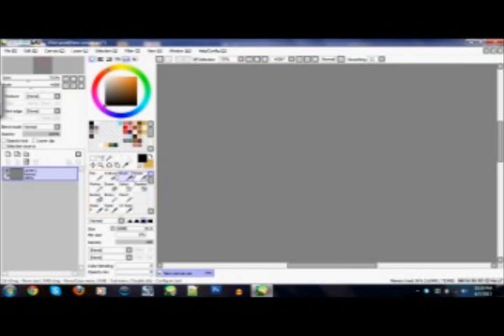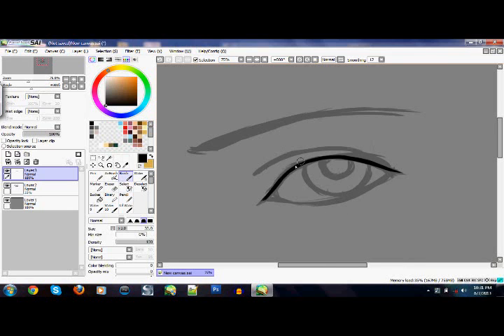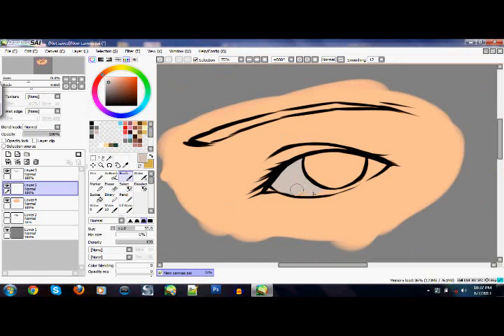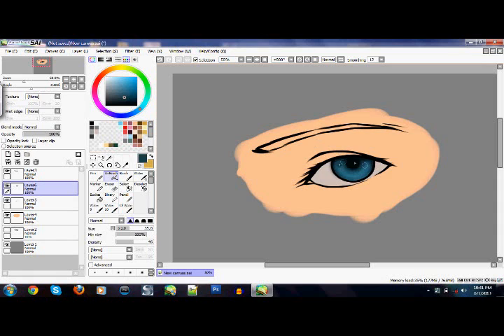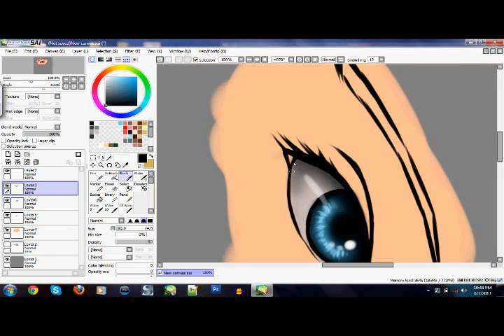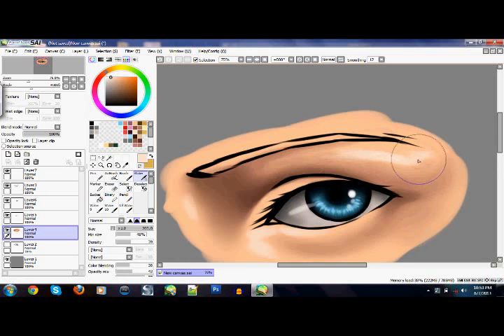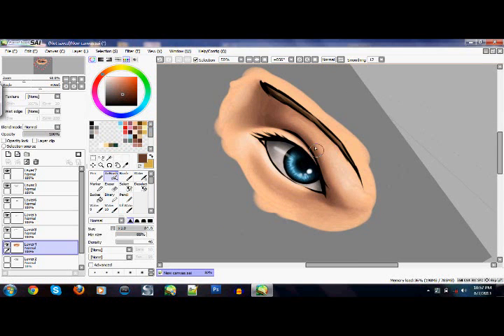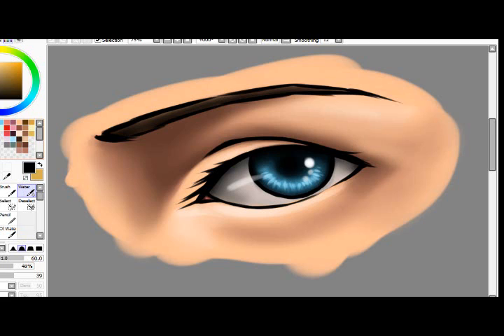Digital Art Tutorial #1 - How I Would Draw/Paint an Eye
Sorry for my bad English. I'm a little embarrassed about that. And sorry about the hazy-static sounds - I have no idea why the sound was there.

This is my very first video tutorial so go easy on me. I plan to make more but as I said on the video I can't promise on that because of my busy sched (school and work).

I recorded myself drawing the eye and then I recorded my voiced as I watch the video of the drawing. It's a little harder than I thought and maybe next time I will try to record my voice while drawing it.